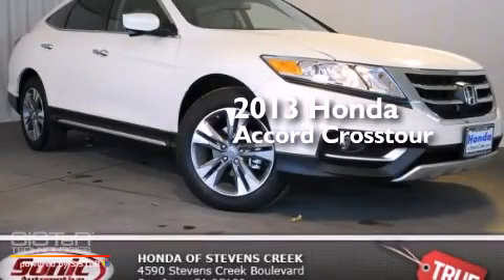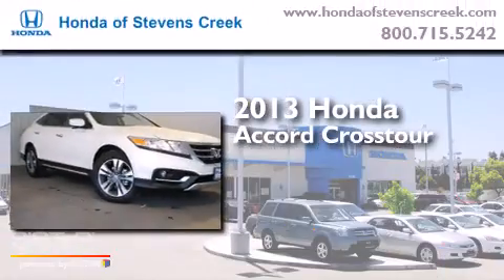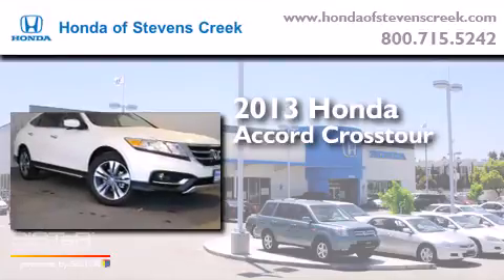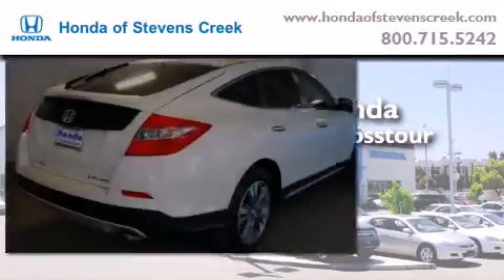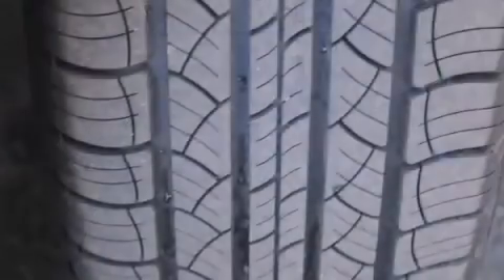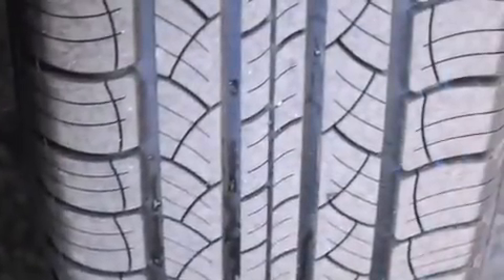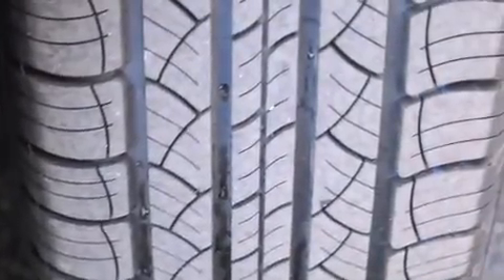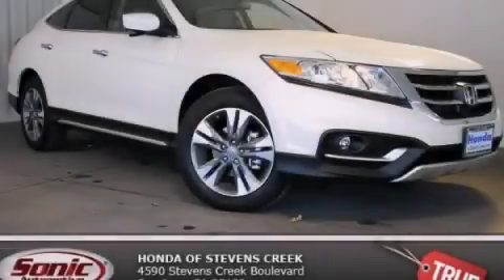2013 Honda Crosstour San Jose CA 95129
Year : 2013
 Make : Honda
 Model : Crosstour
 Engine : 3.5L V-6 cyl
 Trans . : 6-Speed Automatic
 Exterior : White Diamond Pearl

 Interior : Ivory

 2013 Honda Crosstour San Jose CA